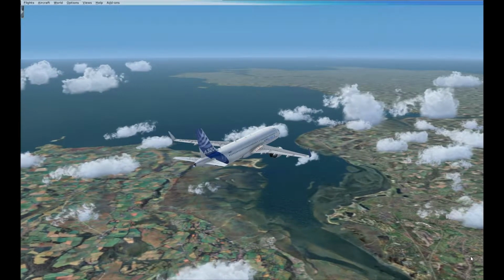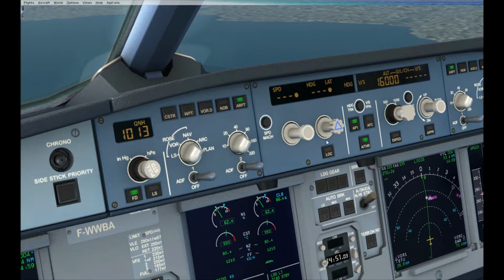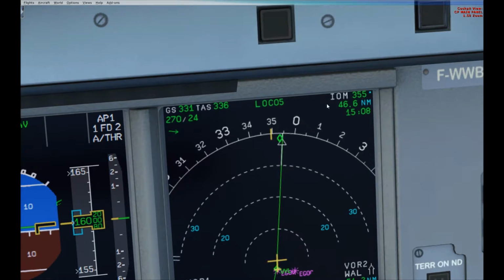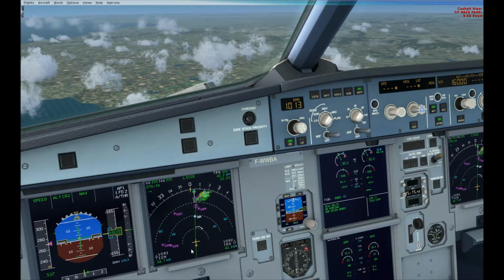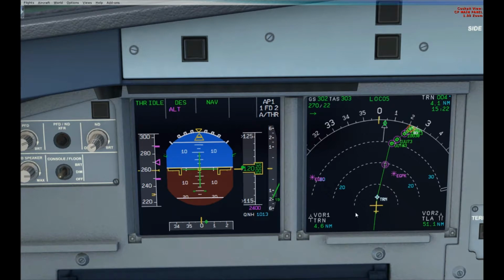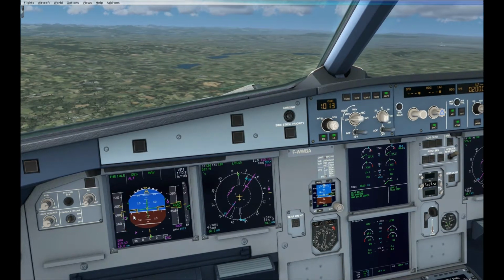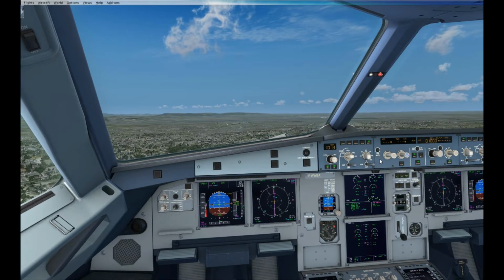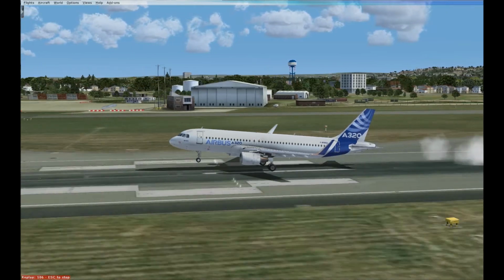A320 Part 10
This 25 minute video shows how the FMC can be used to follow a flight plan to the touch-down point - automatically reducing altitude and speed as necessary before capturing the ILS for a safe landing.